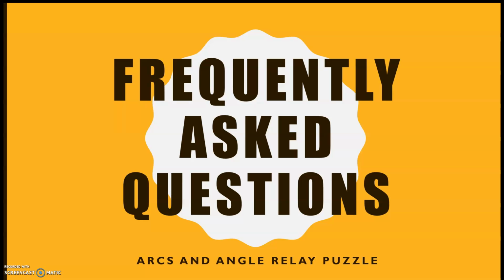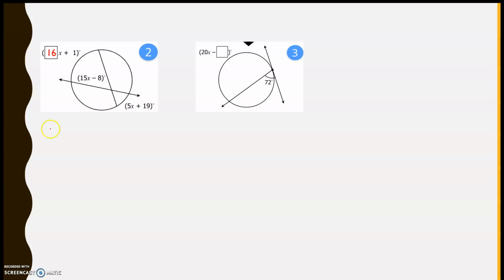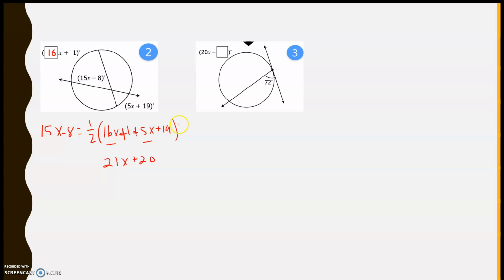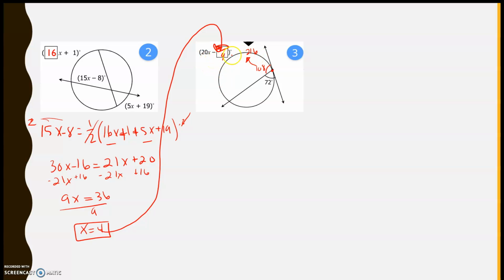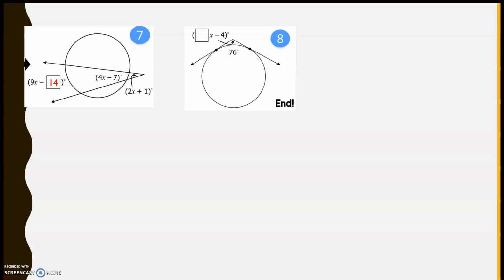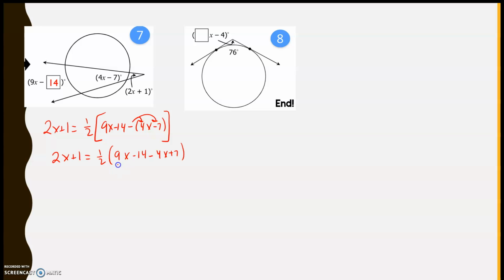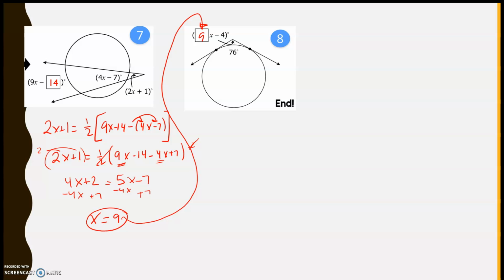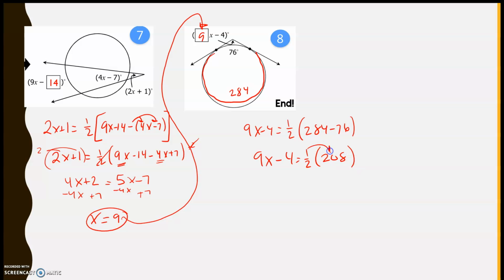FAQ Arcs and Angle Relay Puzzle